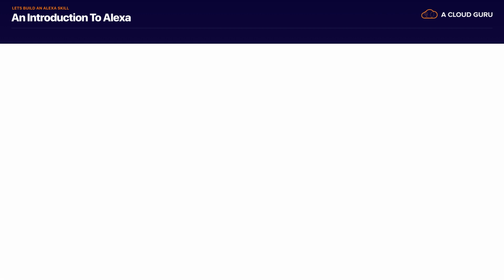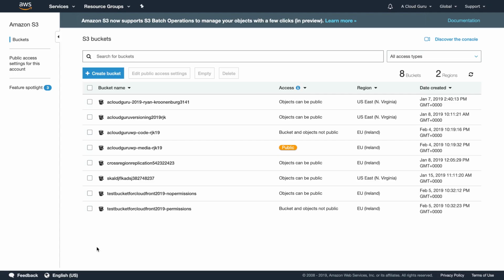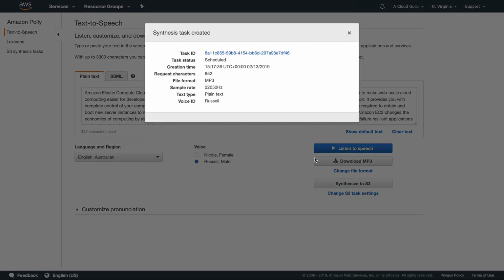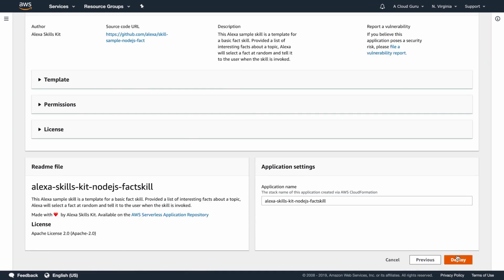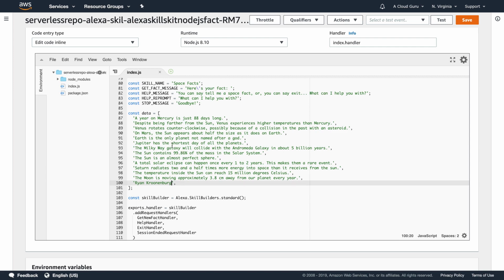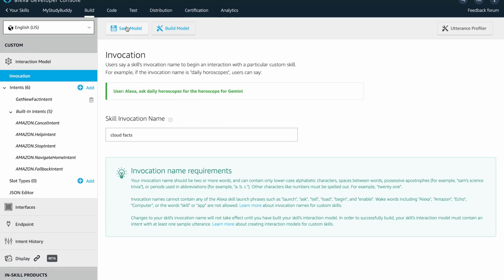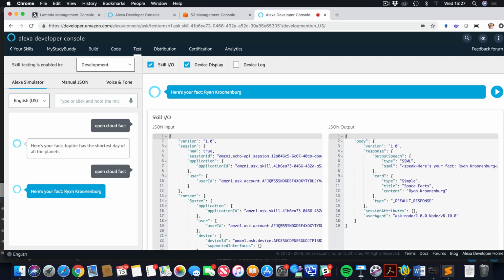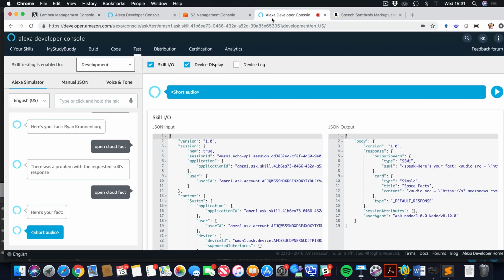LAMBDA_003 Lets Build An Alexa Skill